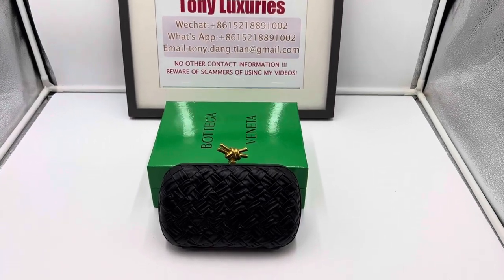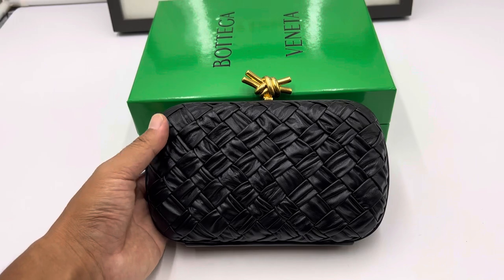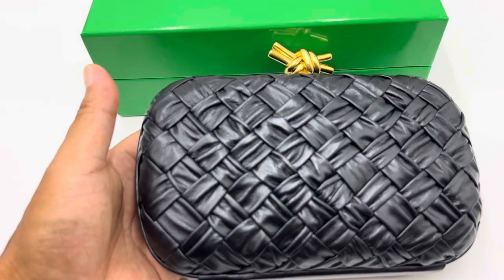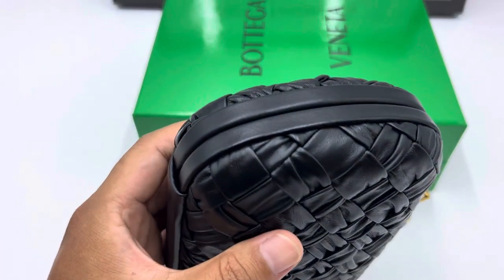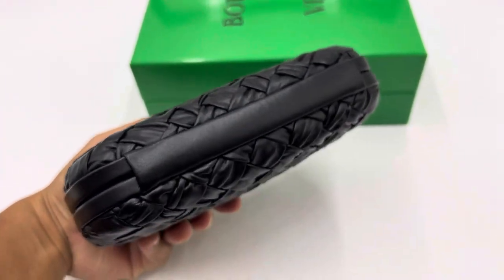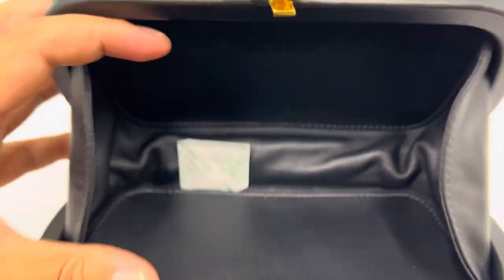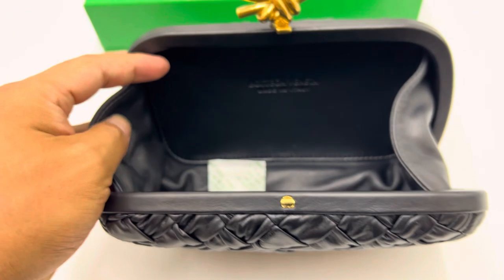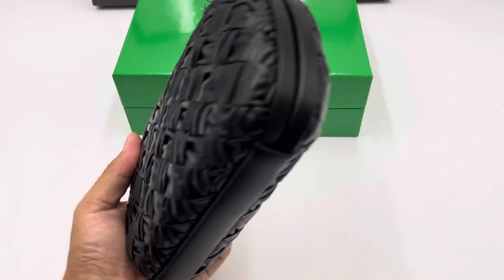BV knot clutch ! Great evening bag